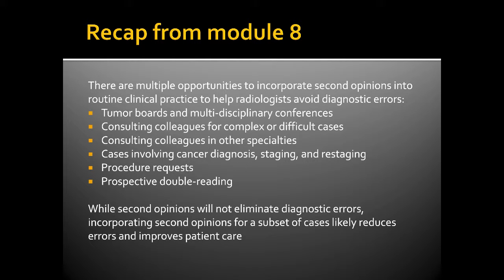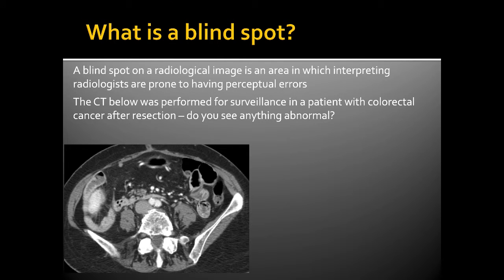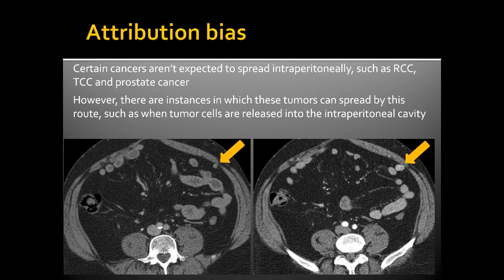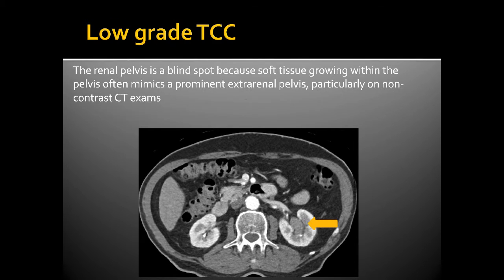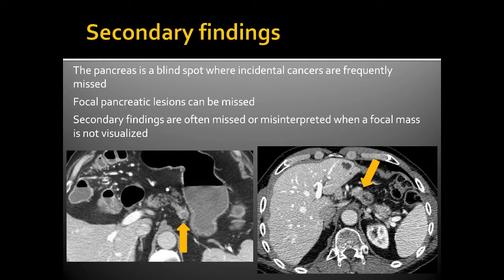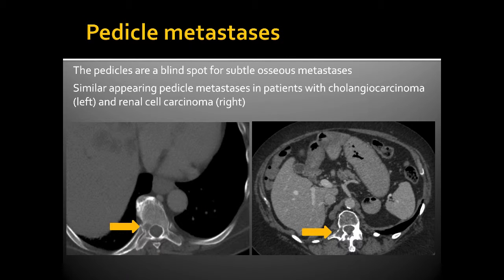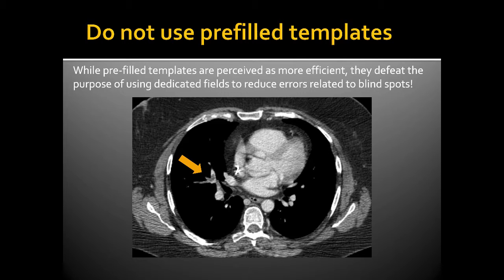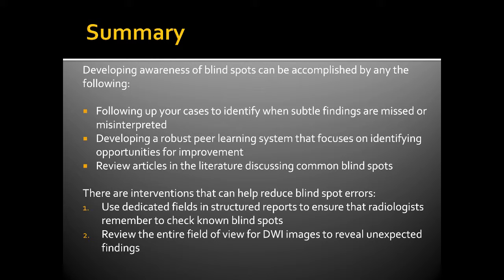Module 9: Developing awareness of blind spots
Goals: Develop awareness of blind spots

Objectives:
1. Describe common blind spots in abdominal imaging
2. Explain methods to reduce diagnostic errors related to blind spots